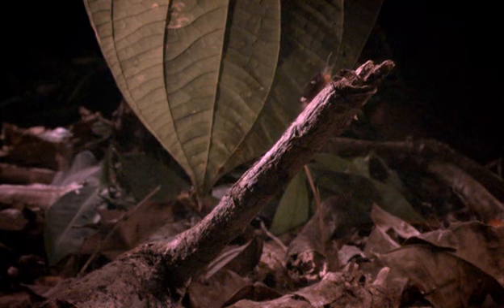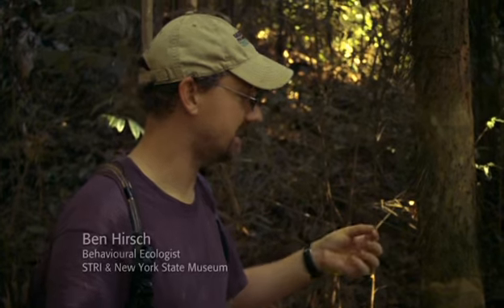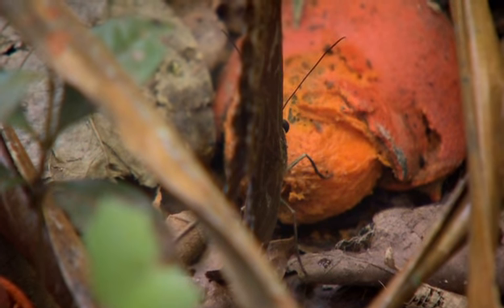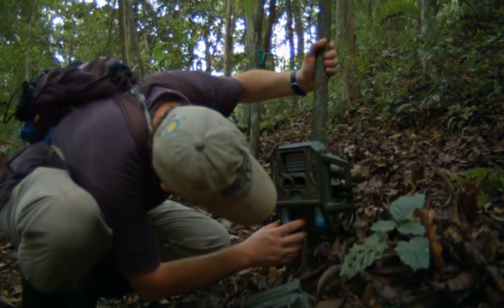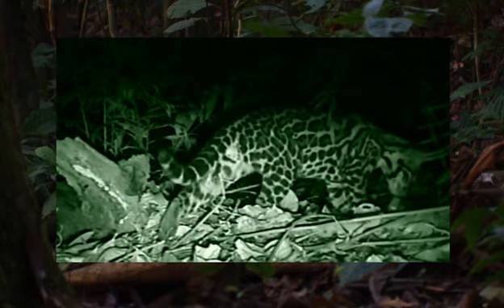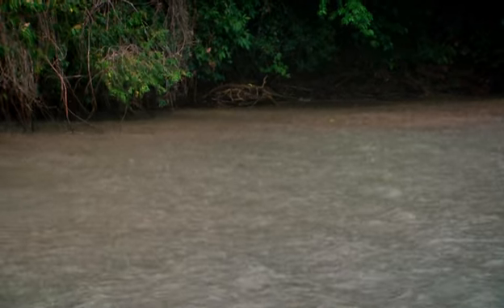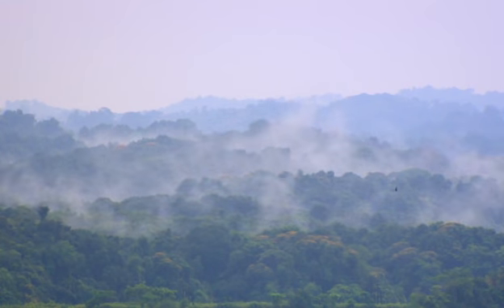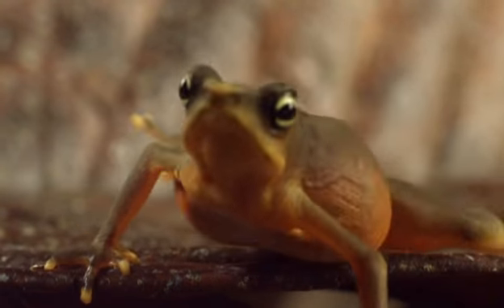The Secret Life of the Rainforest part 4